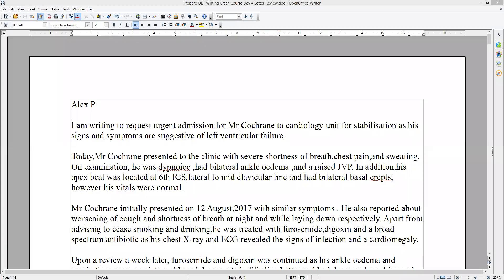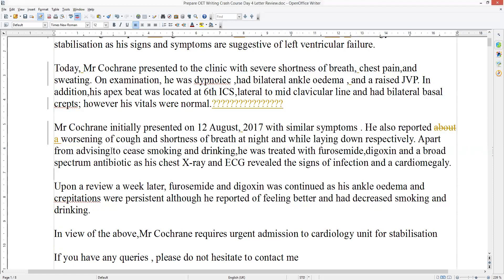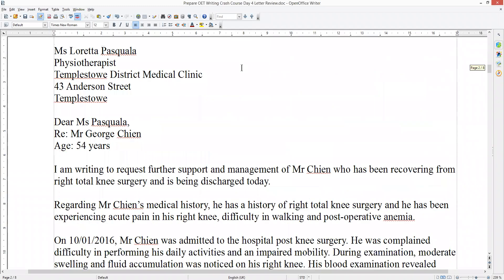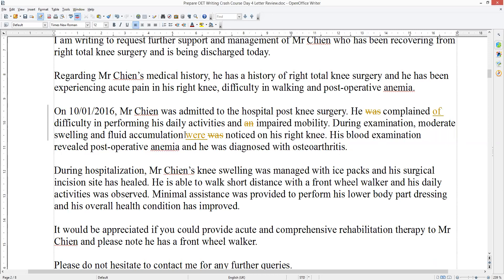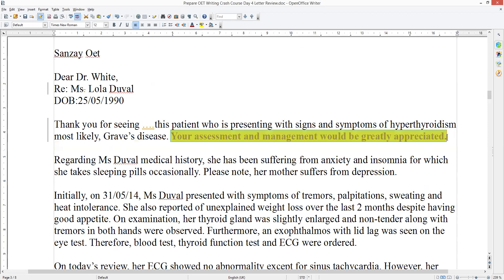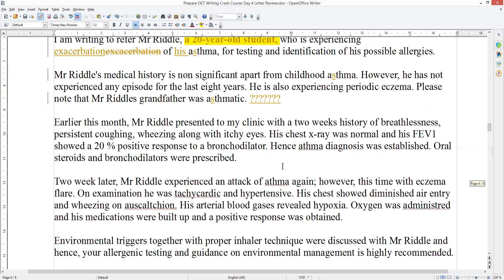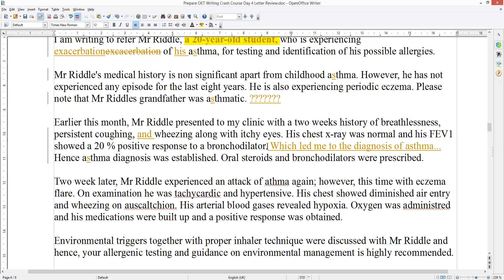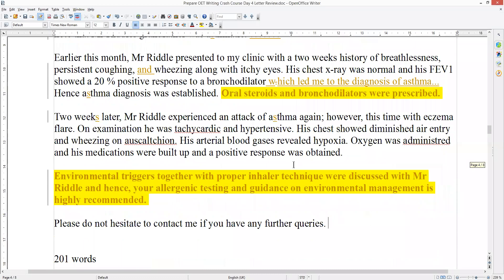Prepare OET: OET Writing Crashcourse for July 20th Exam. Letter Review class 4.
The fourth day in our ten-day crash course for writing, I hope you find these reviews useful. If you are not a member of Prepare OET Telegram group then you can join us there and submit your letter for a live review...